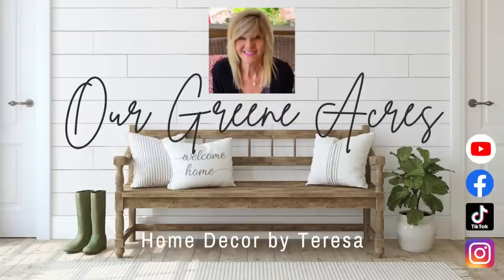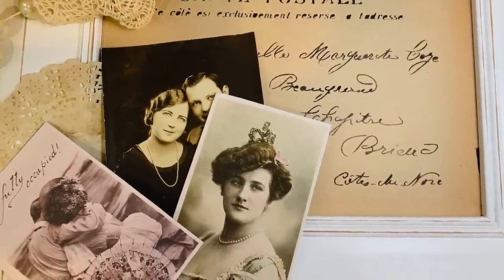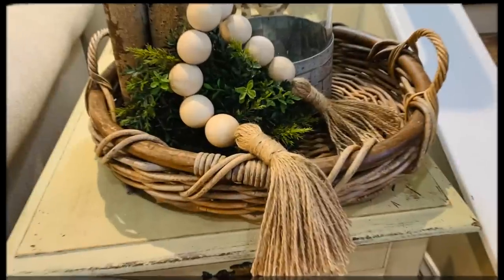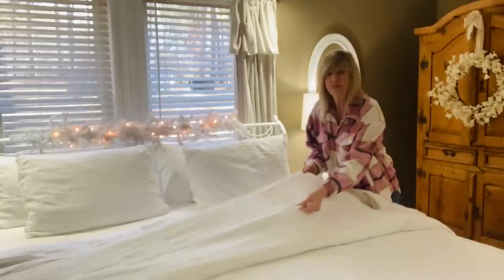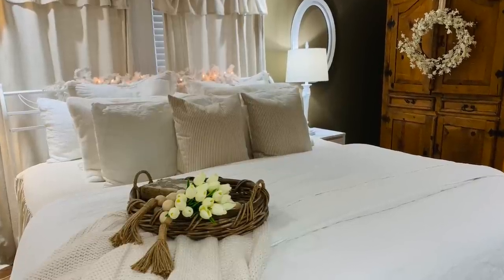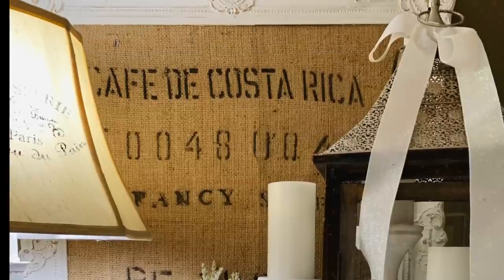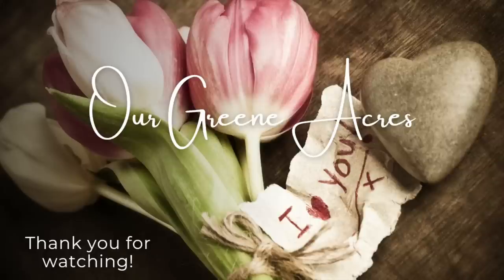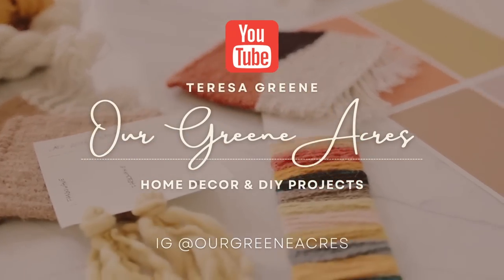HOME DECOR BEDROOM REFRESH & DIY PROJECTS FOR SPRING 2023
This video is a partnership with Brooklinen.

In this video I feature home decor, bedding and DIY projects for Spring 2023. I show many projects creating budget friendly pieces you can use in your home for any season or occasion with a French Country shabby chic farmhouse style. Decorating your home does not have to cost a lot of money and it's also fun to transform items to fit into your home decor style. Lots of decor projects that are easy, budget friendly and lots of fun to make! Many of the supplies to make these fun projects can be purchased from a thrift store, yard sale, Dollar Store or Amazon. I show how you can take simple and inexpensive supplies and turn them into fun and easy decor for your home!

Transfers I used in this video: Vintage Labels, Vintage Labels III, Lovely Labels, Vintage Labels II, French Labels

RUTH AND RUBY Website (she offers my viewers a discount)

FB: Our Greene Acres Home Decor & DIY Inspirations

Time Stamps:

00:00 Intro
00:28 Thrifted Frame with Rabbit Stamp
02:15 Vintage Inspired Frame
03:23 Rabbit Tin Sign from Amazon
04:03 Thrifted Mirrors Makeover
04:41 Amazon Chunky Bead Garland
04:56 Thrifted Glass Jug/Vase
05:50 Accent Chairs from Amazon
06:49 Paid Sponsorship by Brooklinen Bedding
10:44 Bedroom Spring Refresh
14:43 DIY Burlap Frames using Redesign Transfers
16:34 Thrifted Woven Jar Vase
17:20 Thrifted Half Cathedral Wall Decor
18:14 Conclusion